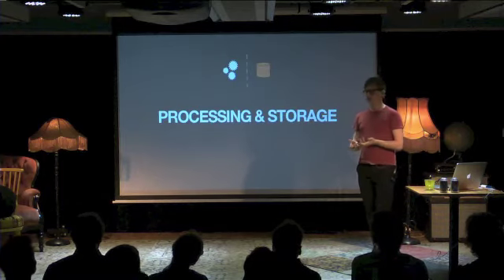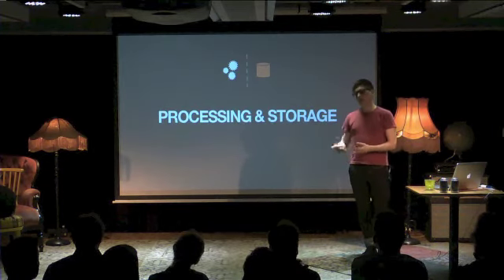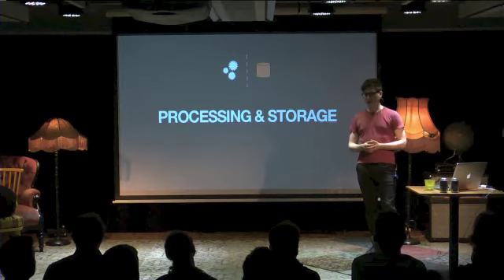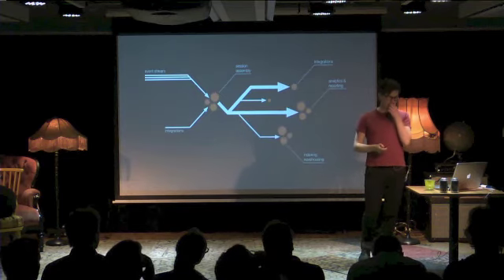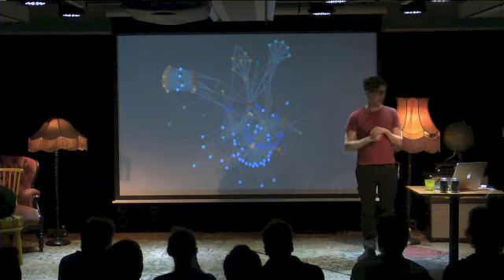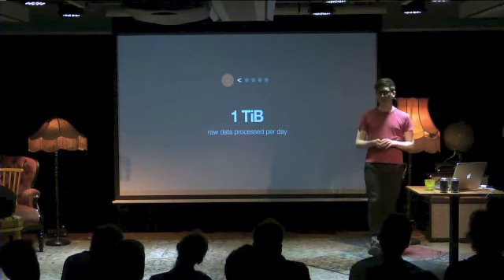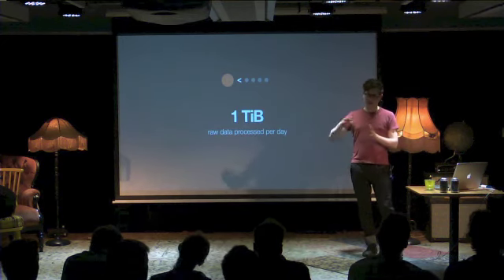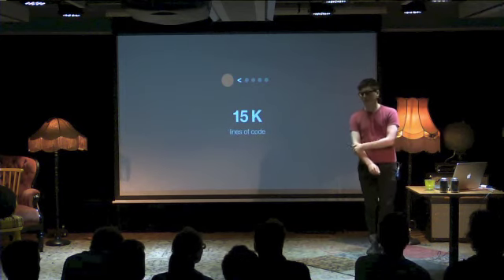Stockholm Distributed - 2013-05-23 - Burt